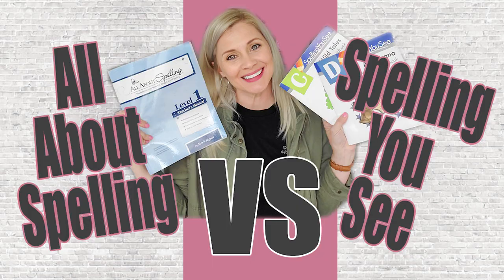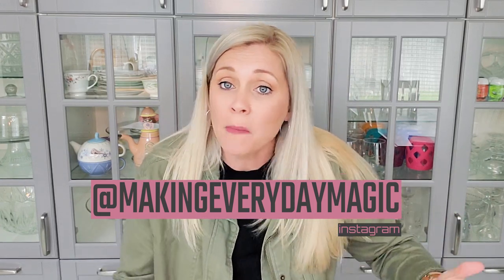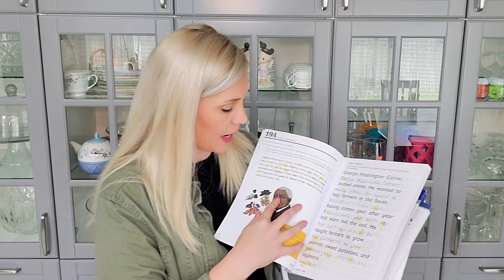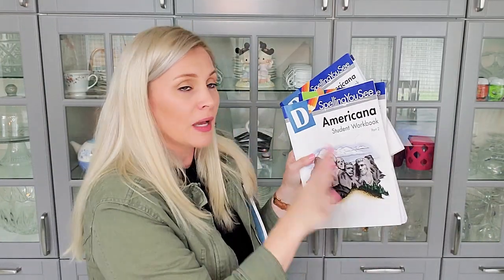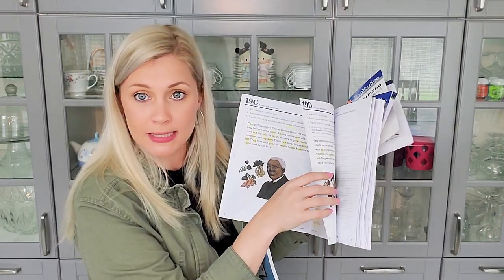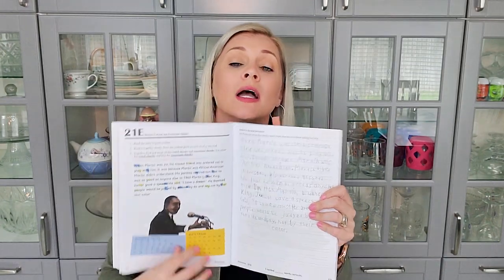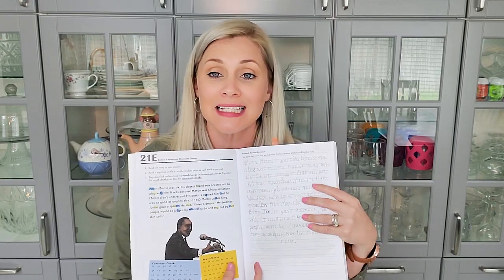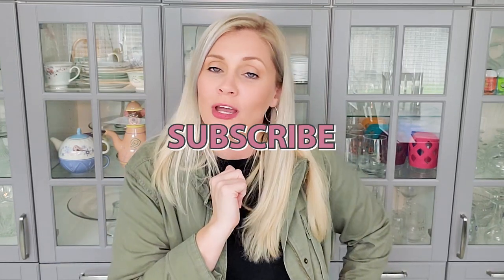ALL ABOUT SPELLING VS SPELLING YOU SEE | Spelling Curriculum Comparison | Homeschool Curriculum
All About Spelling Vs Spelling You See
Our plans for spelling have led us to search out something new, that something is to add All About Spelling to the mix. Yes, that's right! I will be doing 2 spelling curriculums with my soon-to-be 4th grader. Spelling will also be added to our list of family subjects. It's a crazy idea but the joy of homeschool is that you can tailor-make an education to your child. I really think this will be just the plan to put us on the path to long-term spelling success. Share below, have you ever doubled up on a curriculum? How did it work out for you? As always, links below, and I will be back to update as often as I can.

Links:

Erasable Colored Pencils:

Erasable Highlighters:

Timberdoodle Kit:
3rd Grade Nonreligious Kit

🎇More Magic